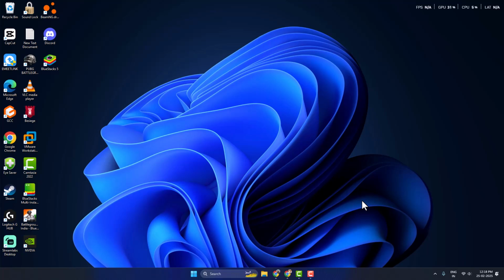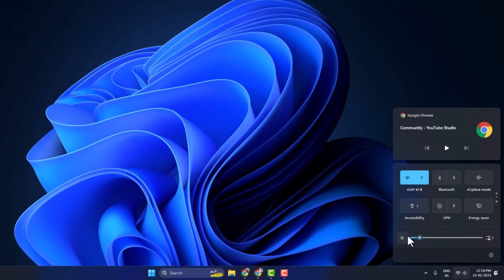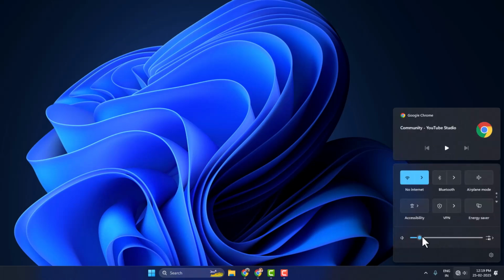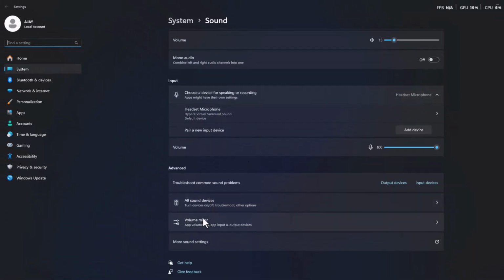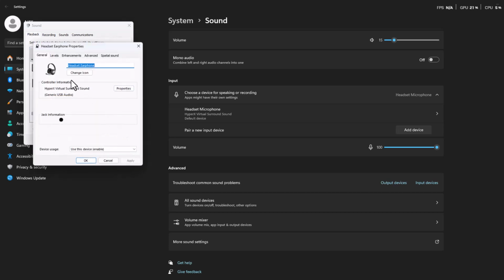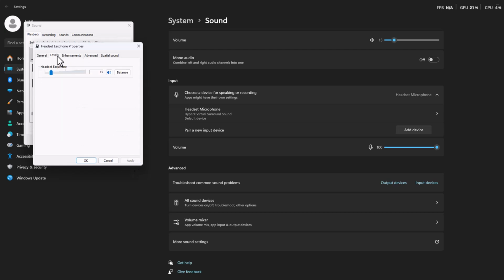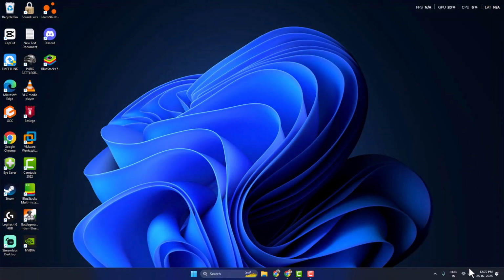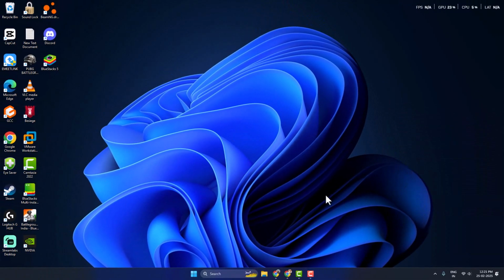How To Fix No Sound Problem on Windows 11 (2025)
No sound on Windows 11 (2025)? 🔇💻 Don't worry! Learn easy fixes to restore your audio, troubleshoot sound settings, and get your speakers or headphones working again! 🎧🔊

00:00 Intro
00:08 Method 1
00:51 Method 2